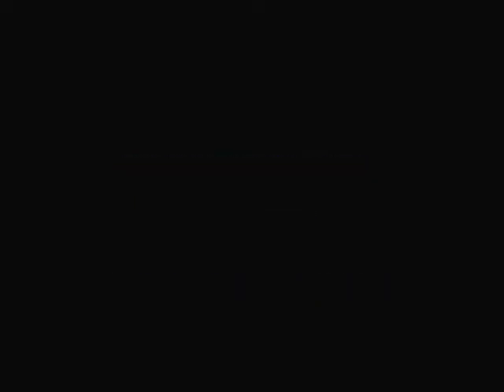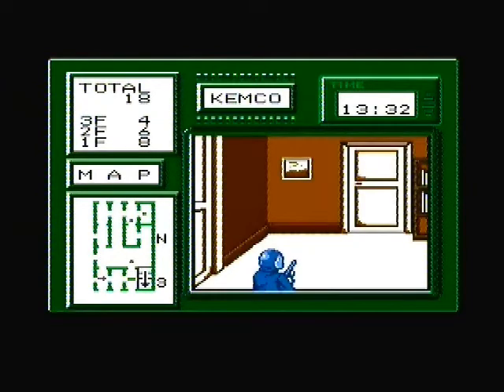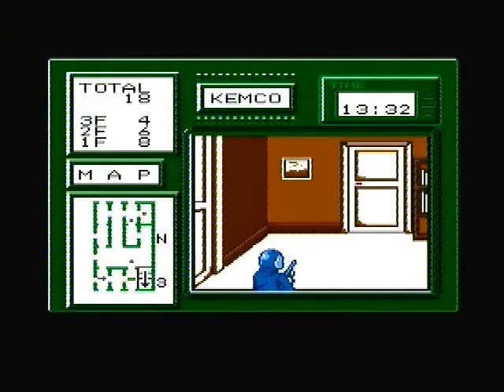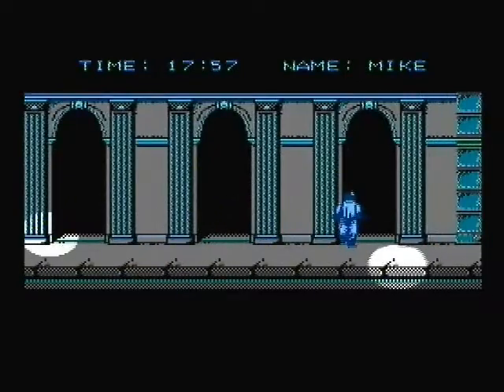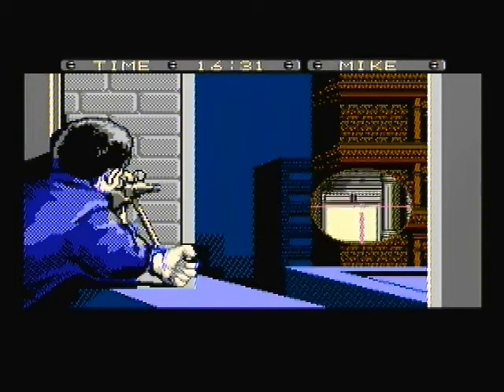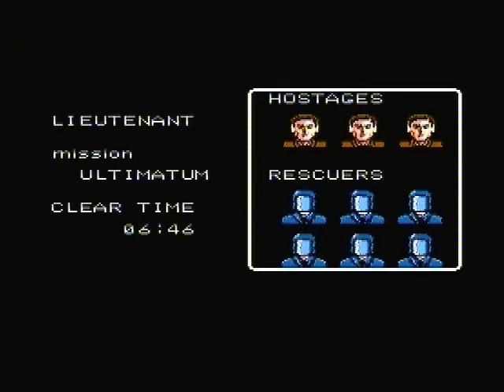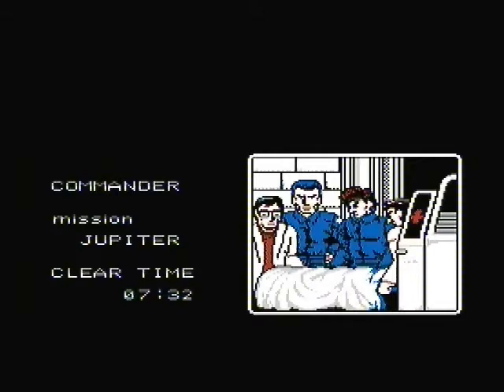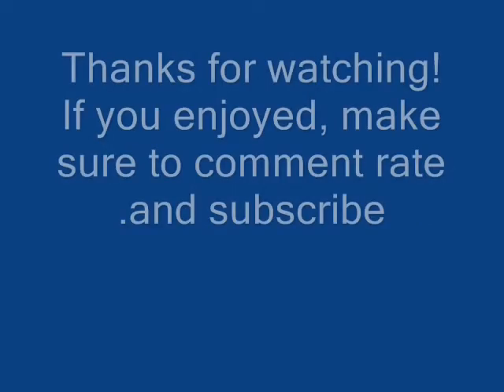Rescue:The Embassy Mission NES Review (Fixed)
Put on your SWAT uniform and go fight some terrorists! Today we take a look at Rescue:The Embassy Mission by Kemco of Shadowgate and Deja vu fame for NES, a game too diffrent for its own good. This video is a fix of my original from 2 weeks ago because i accidently uploaded an incomplete version of the video to it :S